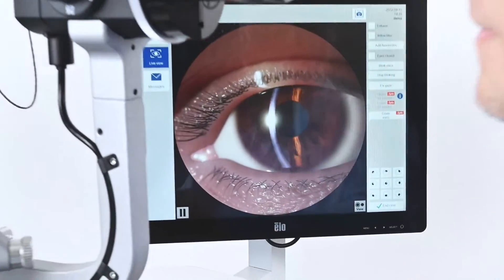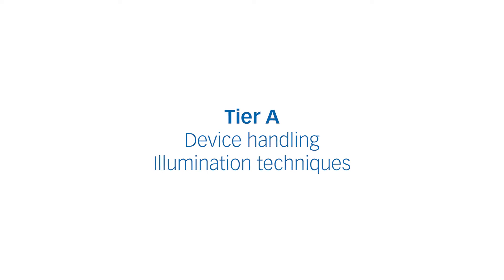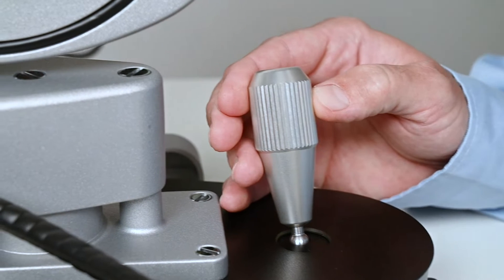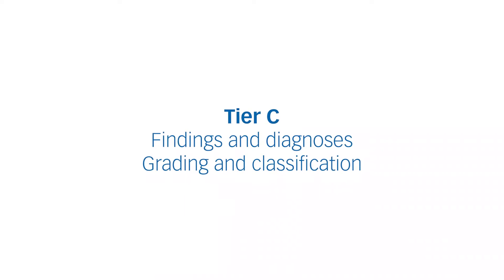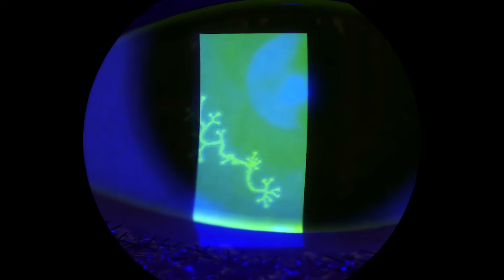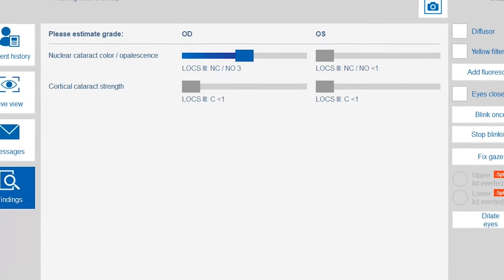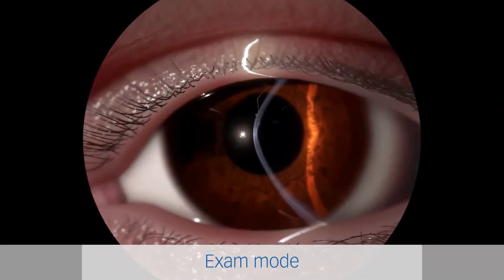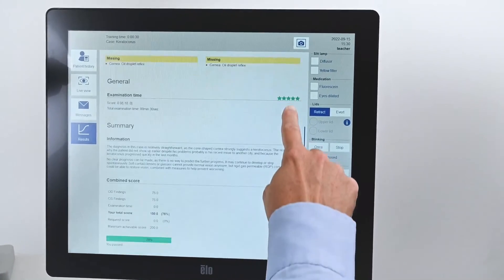Courseware overview Eyesi Slit Lamp Simulator 2022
Eyesi Slit Lamp is a virtual reality simulator from Haag-Streit Simulation for training of eye examinations. With Eyesi Slit Lamp, students can examine a wide range of clinically relevant cases, before they meet their first real patient. The simulator comes with a didactically structured curriculum for self-guided learning. The curriculum consists of four tiers, which focus on different key aspects of slit lamp examinations. The beginners’ courses allow trainees to become acquainted with slit lamp handling and illumination techniques. The advanced courses introduce a wide range of clinical pictures and standard grading systems. Trainees proceed through the curriculum by completing the courses of a tier successively. Introductory medical online courses available on the VRmNet web portal are intertwinded with the simulator curriculum and complement the practical training.